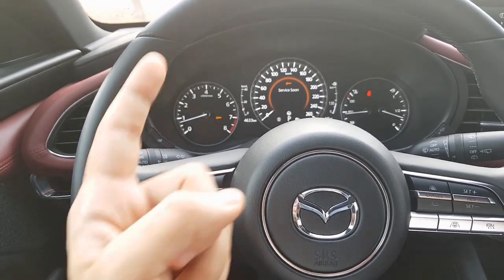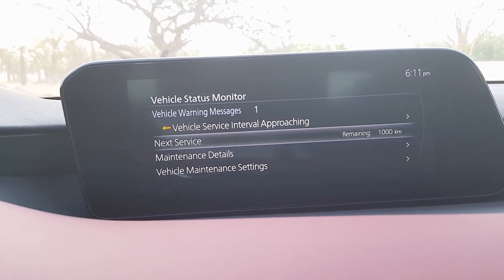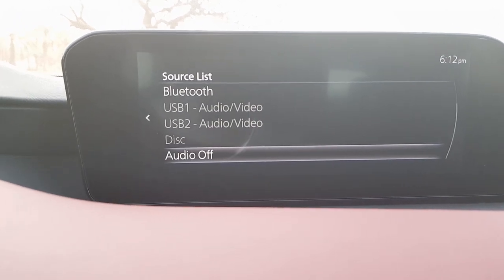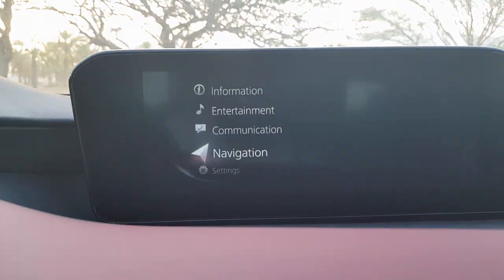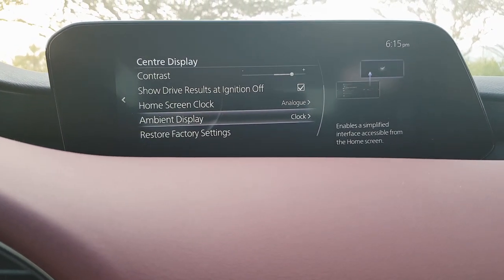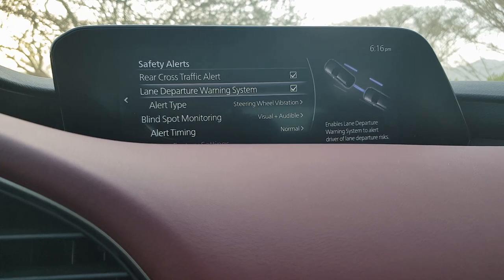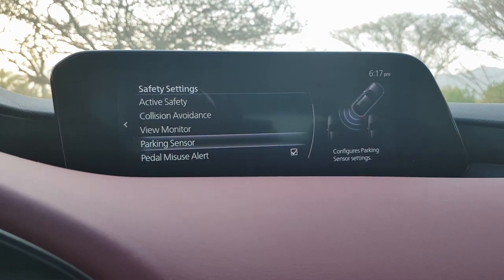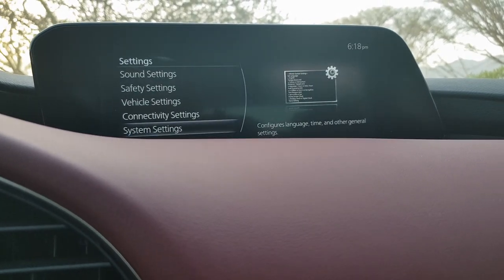How To Use Cruise Control & Infotainment System On A Mazda 3 Hatchback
In this latest video, I explain how to use cruise control & infotainment system on a Mazda 3 hatchback. The systems are relatively easy to use on the Mazda 3 hatchback.
The options are pretty easy to find in the Mazda 3 infotainment system. The Mazda 3 infotainment system comes with an 8.8 inch LCD touchscreen.
The Mazda 3 adaptive cruise control system is relatively easy to activate and use.

The Mazda 3 is a premium hatchback with luxurious interiors and fairly advanced technology for a hatchback. The 2020 Mazda 3 is a very stylish looking car. I recently did the 2020 Mazda 3 review the link to which will be put in the video and also in the comment section below. make sure to check that out.